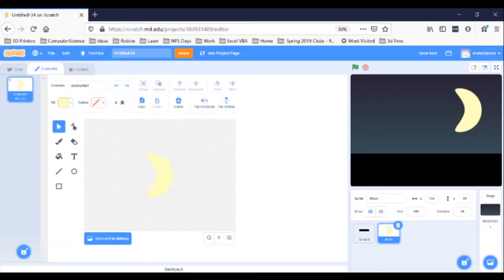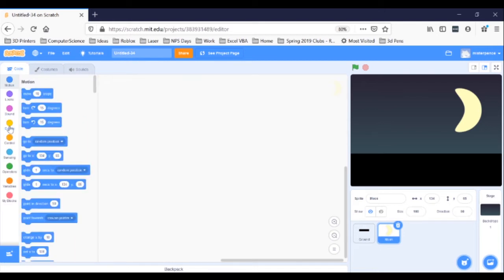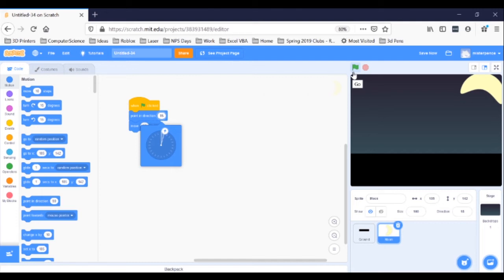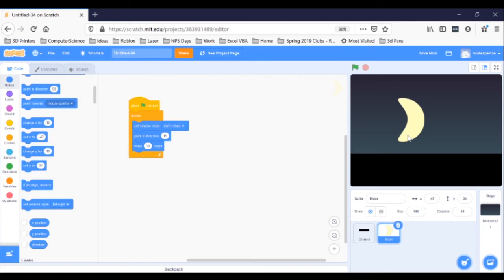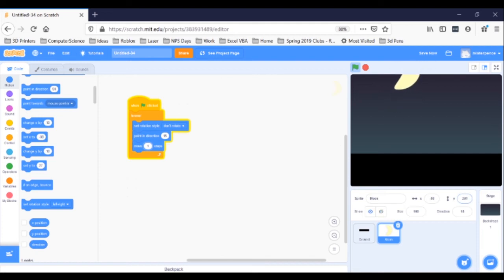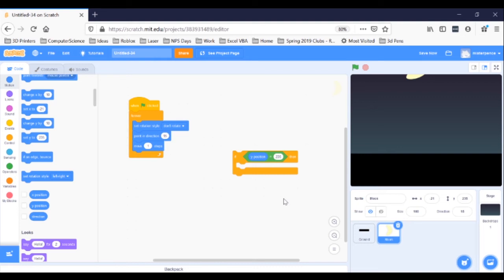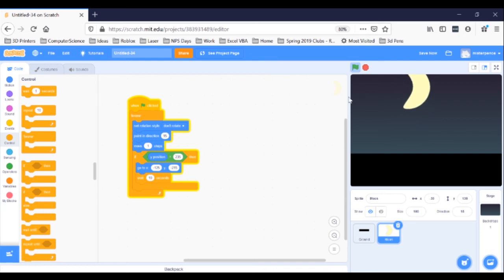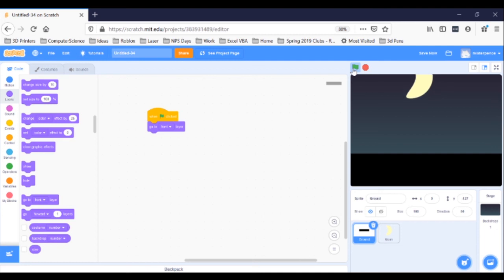Making a Night Sky in Scratch, Lesson 2 - Moonrise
Make an animated night sky in the best computer programming playground around – Scratch! Using this free platform, kids (of all ages!) and families can learn how to program a computer together. This second video focuses on creating the moonrise. You’ll be gazing upon your own starry night in no time!